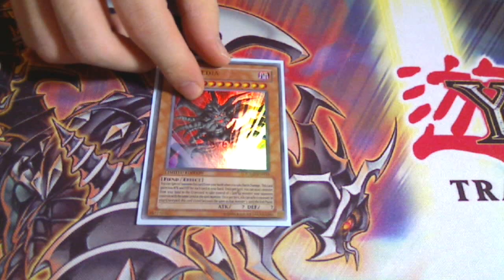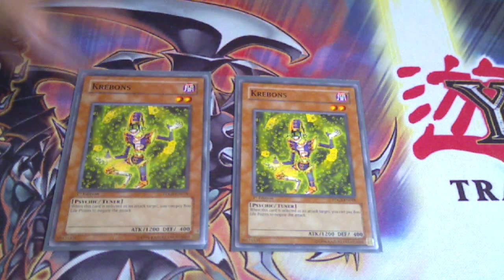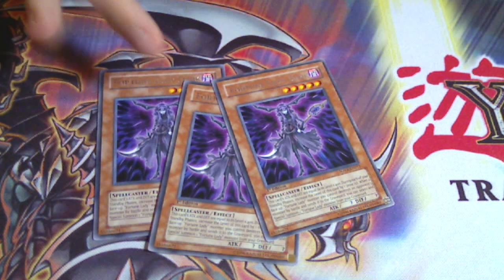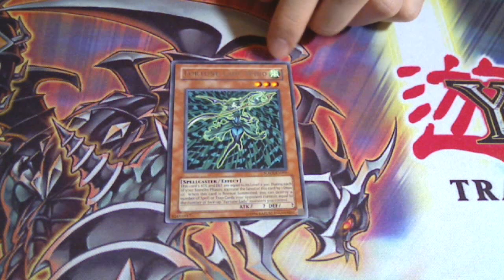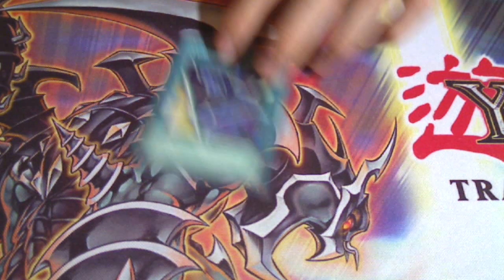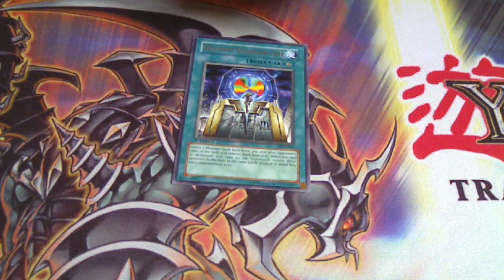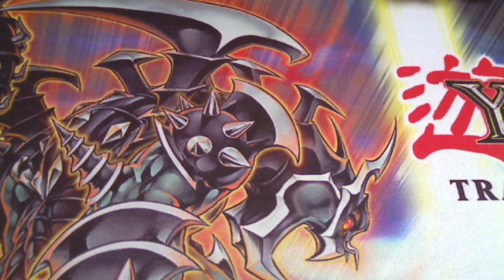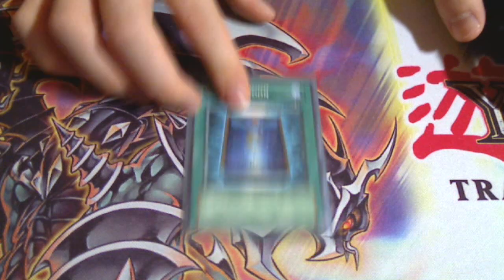Fortune Lady deck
This is the deck list of the fortune lady I run.
It's a really fun deck to use.  A cheaper version of this
is for sale but if you want to trade for this better version
than offer me.